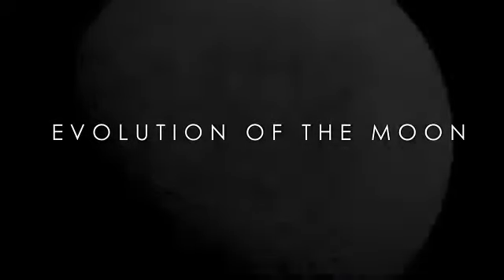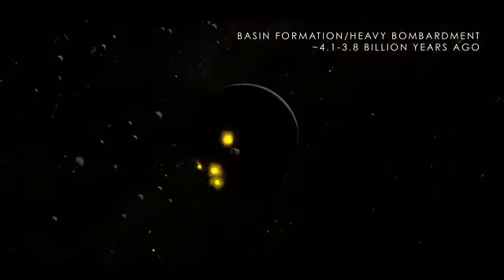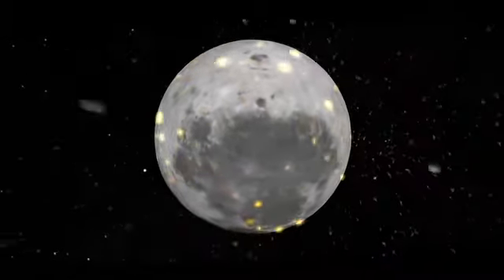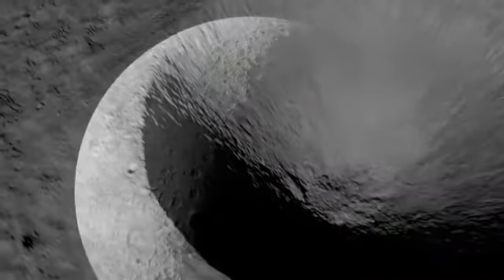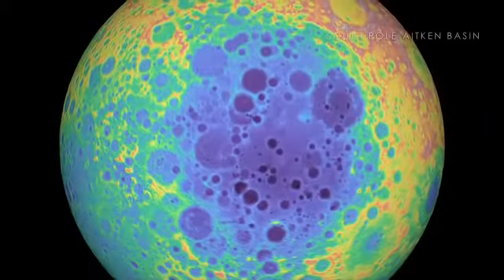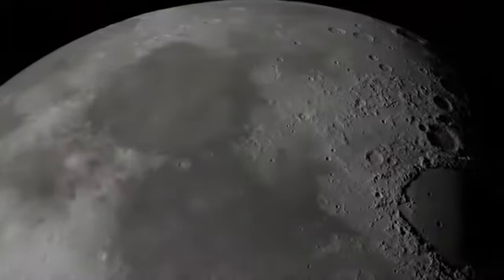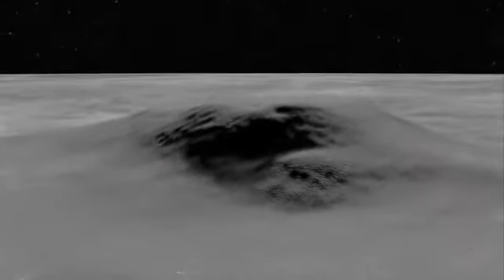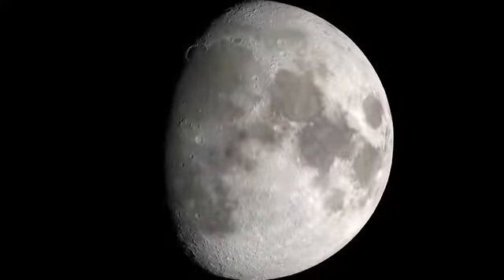Moon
The evolution of the Moon and a tour of the Moon